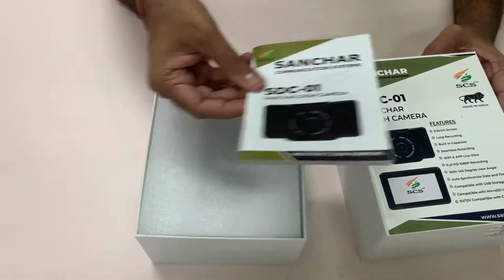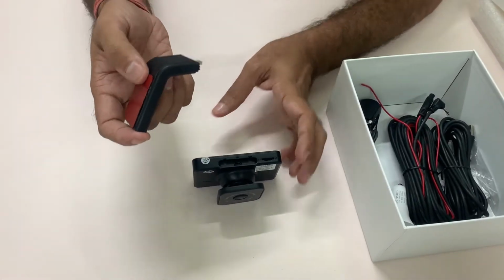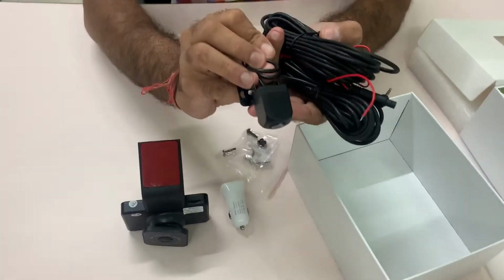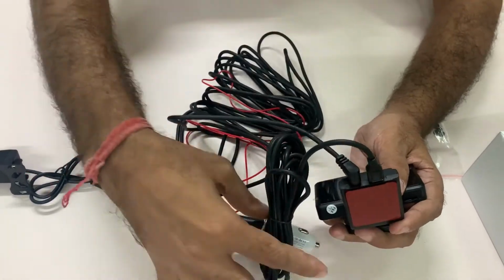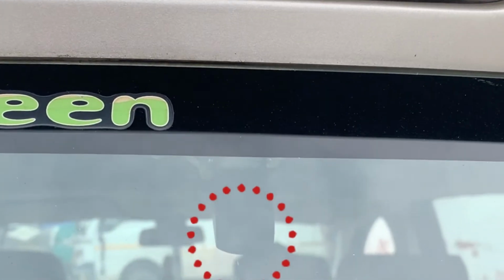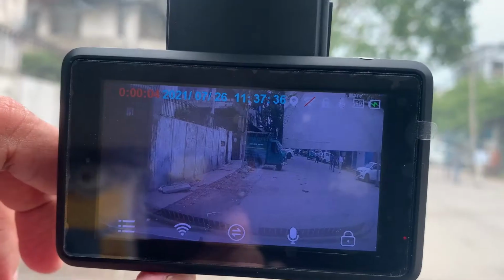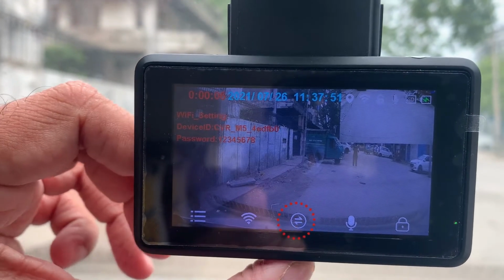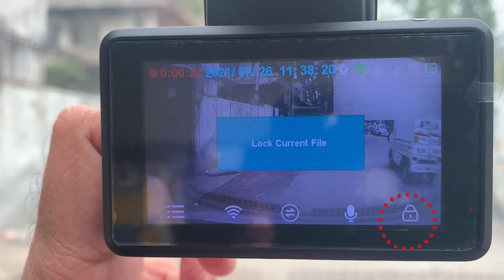Sanchar Dash Camera SDC-01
Sanchar offers you the best dash camera protection and security for your vehicle. It really is like having 'CCTV for your car'. Our Product includes additional safety features that go beyond simple video capture. You can have dash cameras professionally installed with hidden wiring, or choose a dash cam you can fit yourself and move between vehicles.